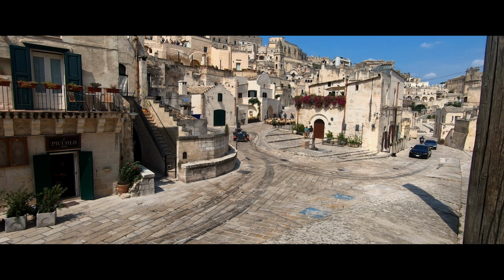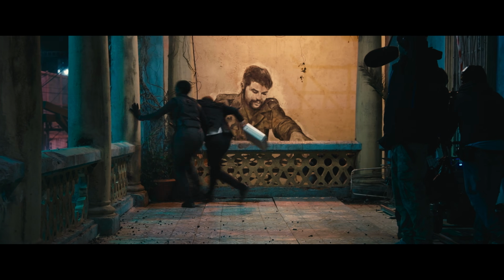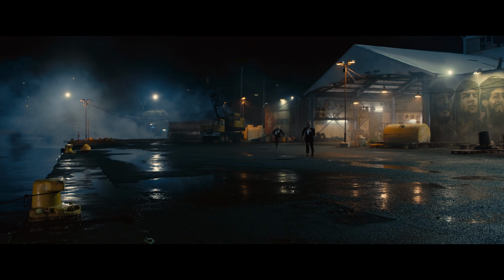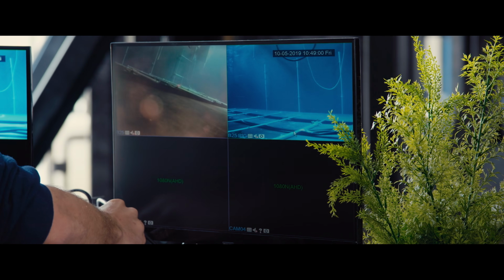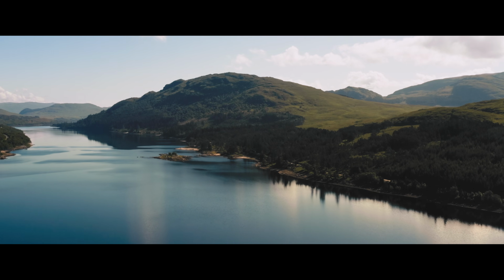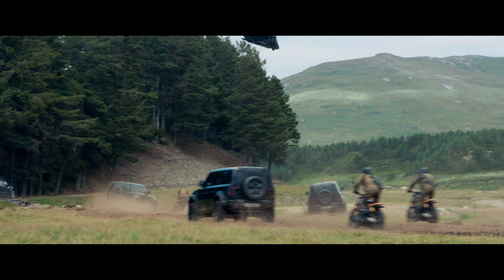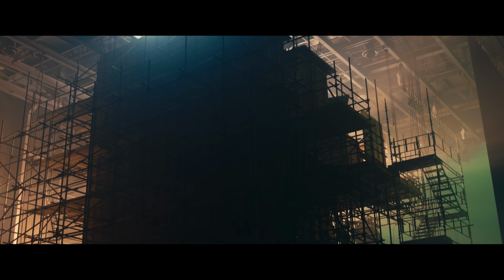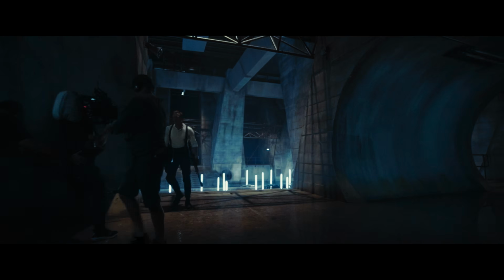Keeping It Real: The Action of No Time to Die - No Time to Die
In No Time To Die, Bond has left active service and is enjoying a tranquil life in Jamaica. His peace is short-lived when his old friend Felix Leiter from the CIA turns up asking for help. The mission to rescue a kidnapped scientist turns out to be far more treacherous than expected, leading Bond onto the trail of a mysterious villain armed with dangerous new technology.

Cast: Daniel Craig, Rami Malek, Léa Seydoux, Lashana Lynch, Ben Whishaw, Naomie Harris, Jeffrey Wright, Christoph Waltz, Ralph Fiennes, Ana de Armas, Billy Magnussen, Rory Kinnear, David Dencik, Dali Benssalah